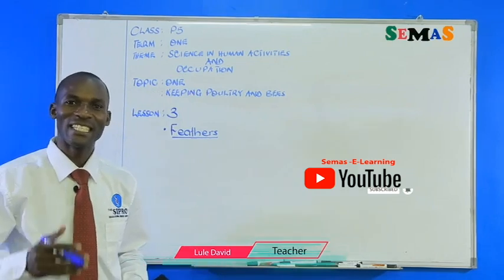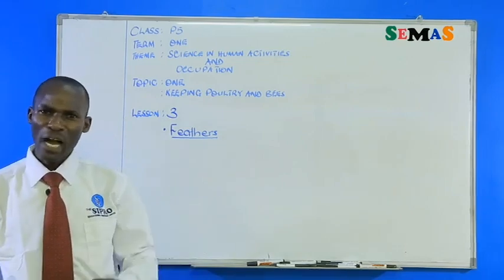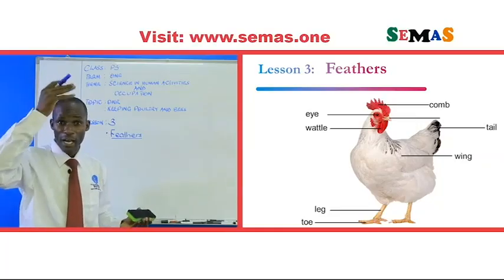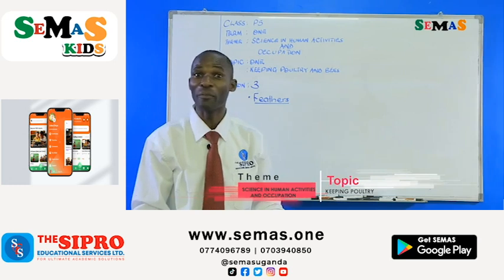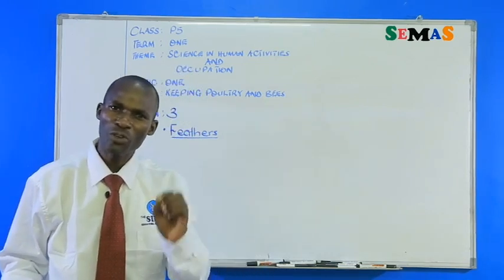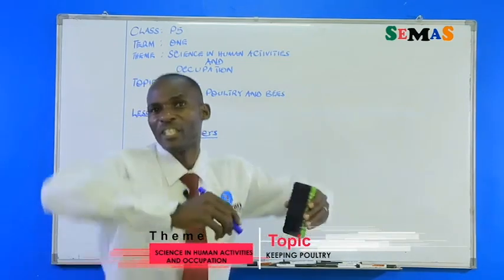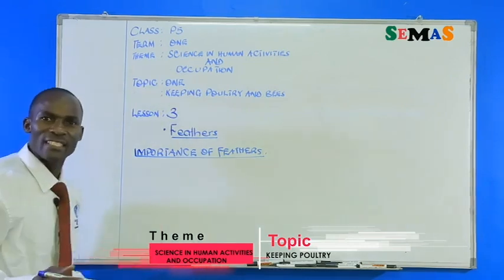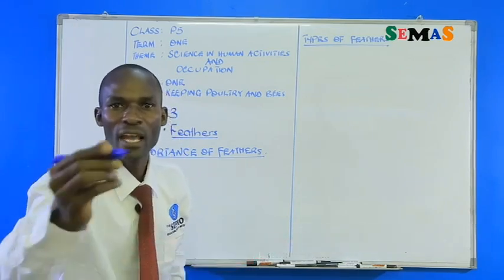Feathers!!!! something you need to learn about ....Very important to birds and also to people.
a primary 5 video lesson Term 1